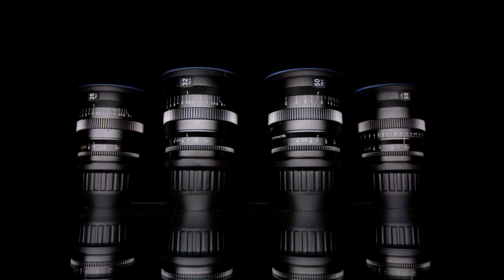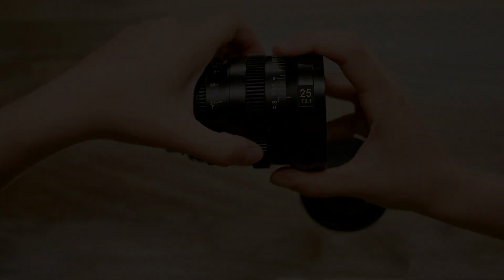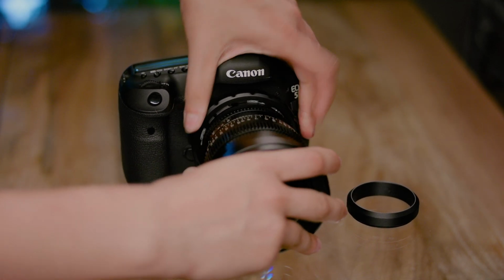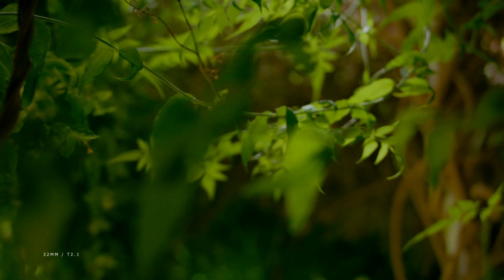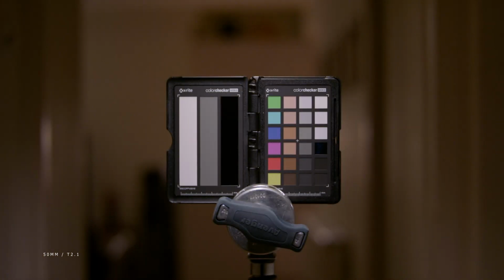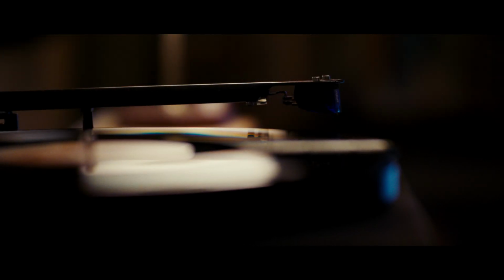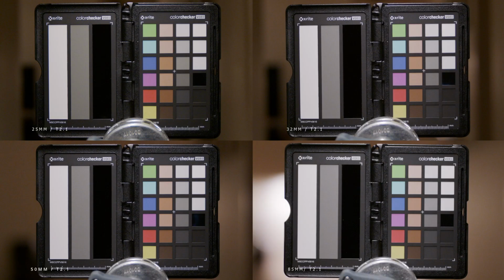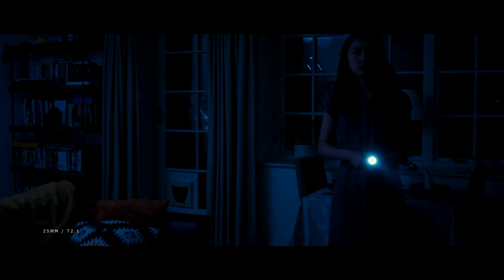SLR Magic PL Mount APO Microprimes - First Impressions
The PL Mount APO Microprime Cine Lenses are a new set of lenses from SLR Magic. Sharing the same optics as their larger Hyperprime Cine Lenses, these punch well above their weight for the size & cost.

Having spent a little time with them now, we're hoping this video might help out others looking to rent/purchase their own set.